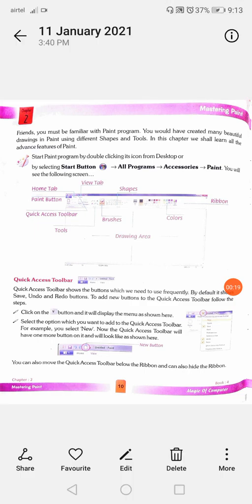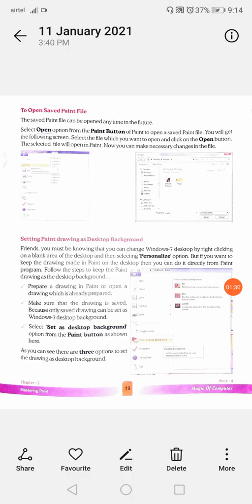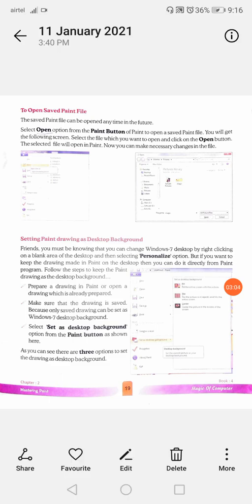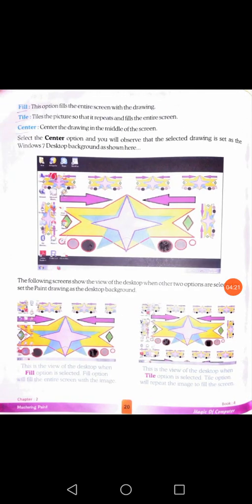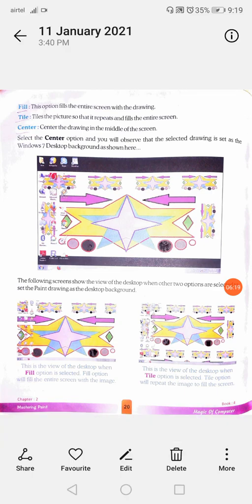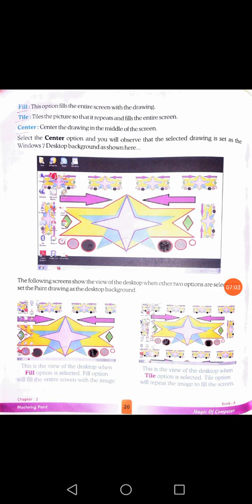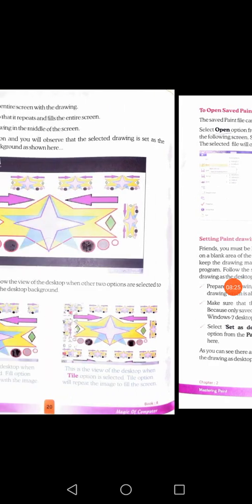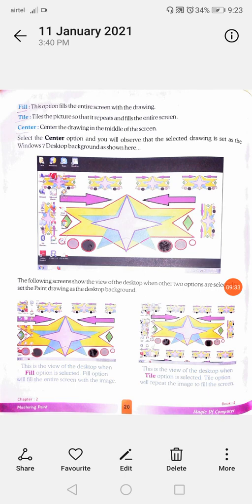Standard 4th Computer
Chapter no 2 Mastering Paint